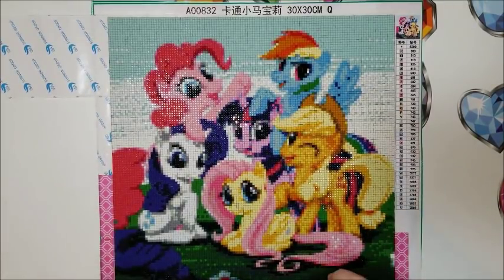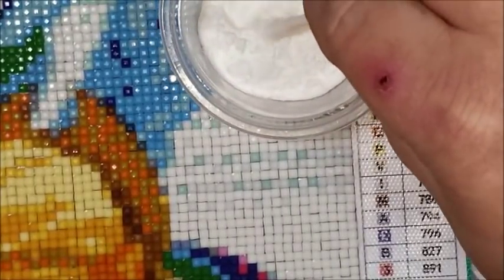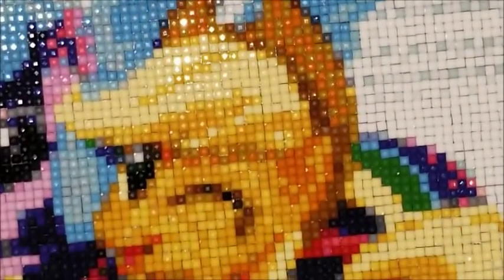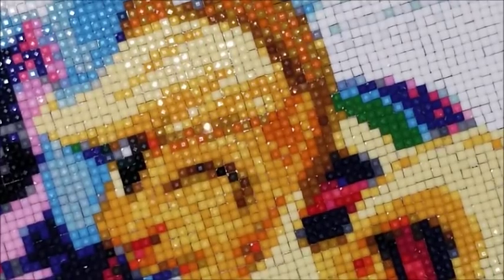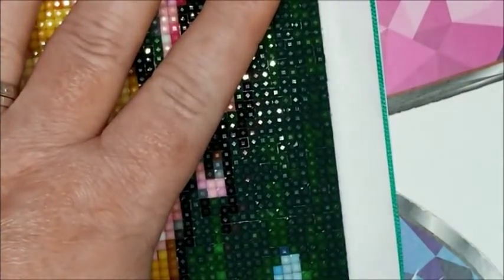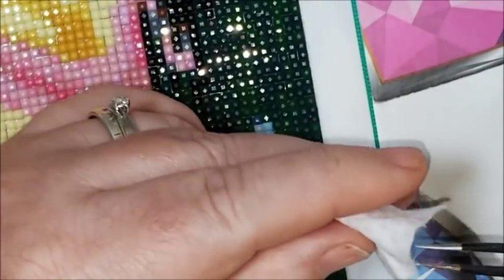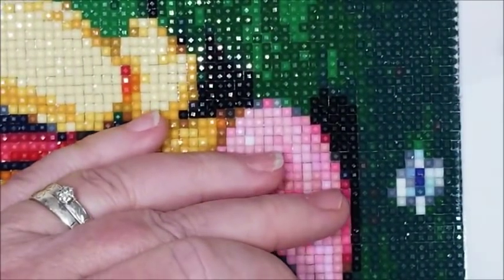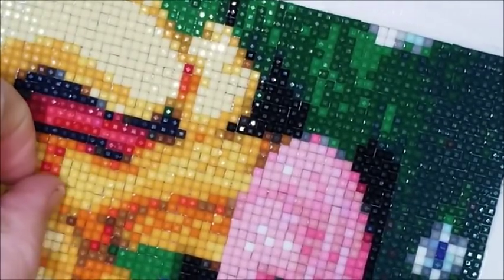Diamond Painting Tricks - Baby Powder and Alcohol?? Removing Sticky Adhesive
This is a test, this is only a test.  I have not tried this until now and I wanted to see what it does with you.  However, I did discover the power of alcohol in the process.

This painting is no longer available from the store I bought it from, but it is available from another seller that I like,